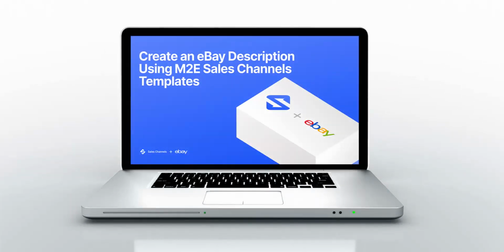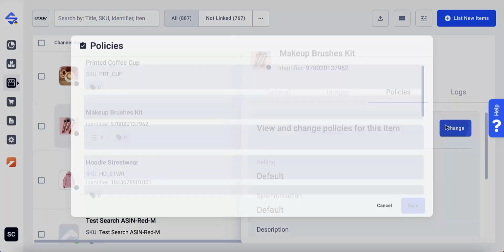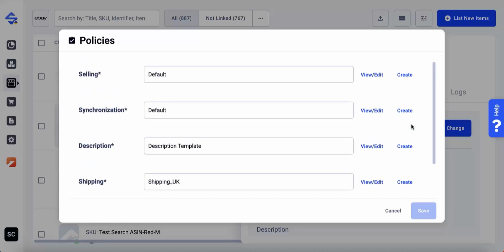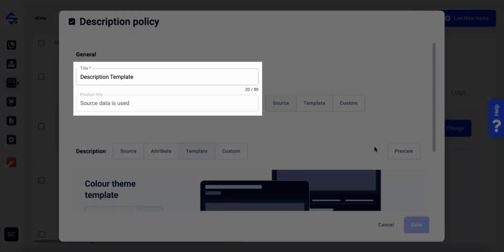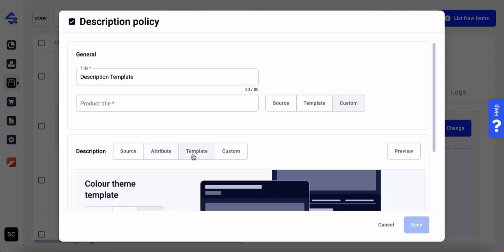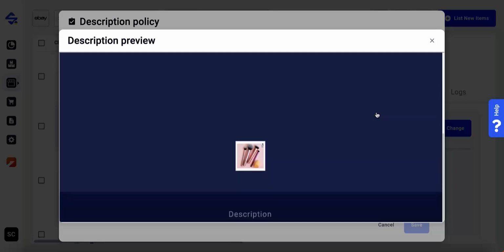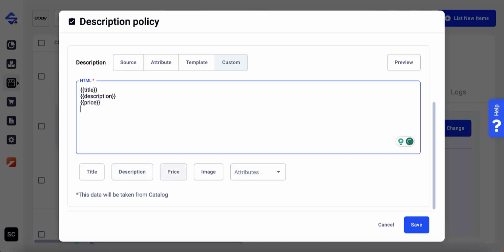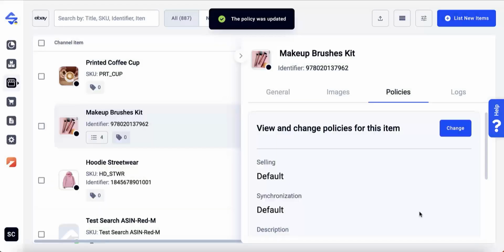How to Сreate an eBay Description Using M2E Multichannel Connect Templates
In this video, we’ll dive deeper into how to create an eBay description using M2E Multichannel Connect templates.

0:00 Intro
0:10 Product card
0:31 Policies tab
0:48 eBay Product Description Template
1:53 eBay Description Template html
2:10 Save your changes
2:18 Outro

Multichannel Connect – a new cloud-based solution by M2E Cloud. Expand your sales to multiple e-commerce platforms, including Shopify, BigCommerce, Ecwid, WooCommerce, Shopware, eBay, Amazon, Walmart, Salesforce, Lightspeed POS, and Square POS. Conduct your business conveniently from one application!

Multichannel Connect is already running. Get an exclusive invitation to try it out